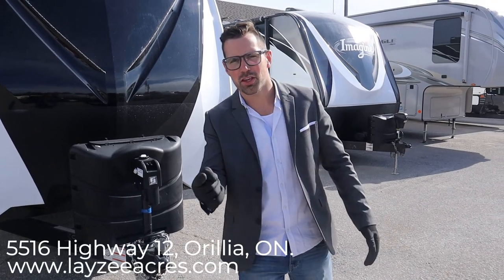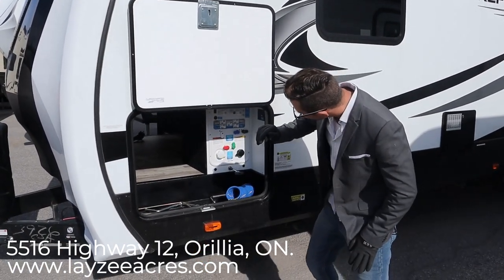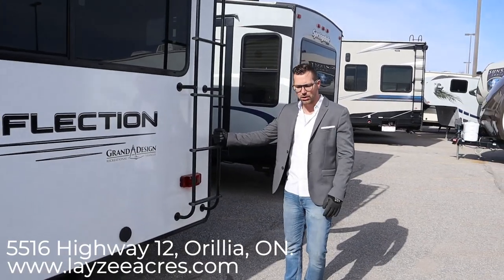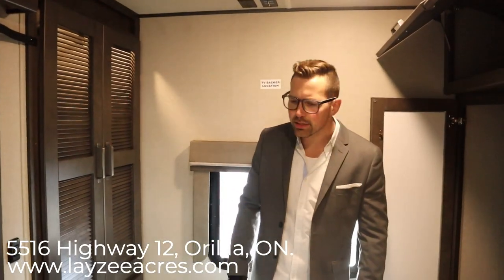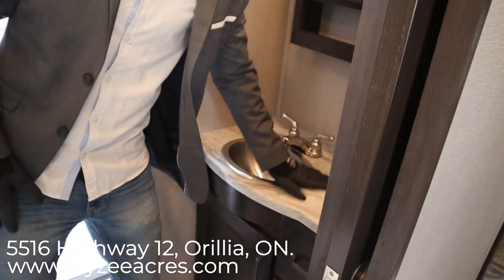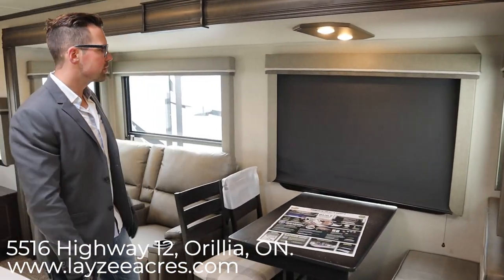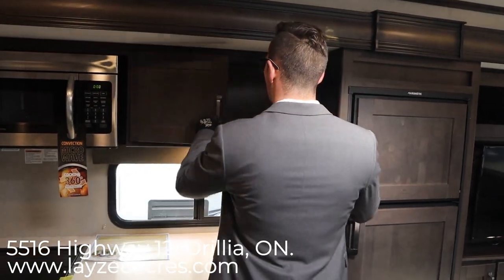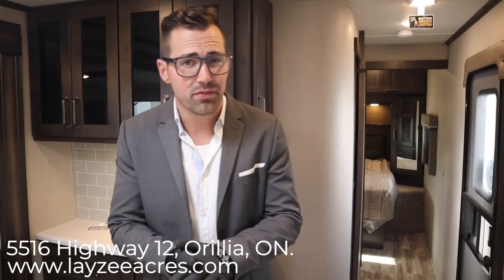2020 Grand Design Reflection 297RSTS - Layzee Acres RV Sales